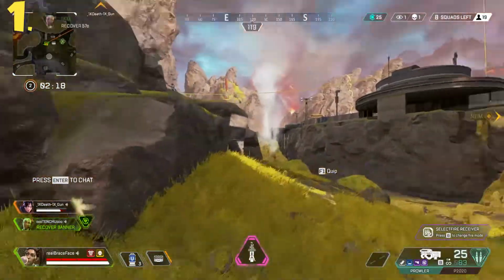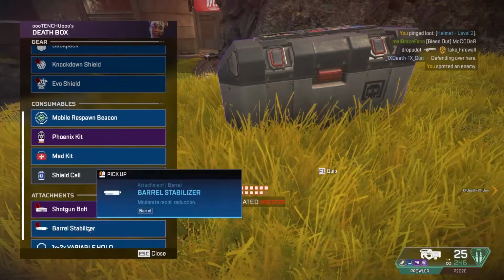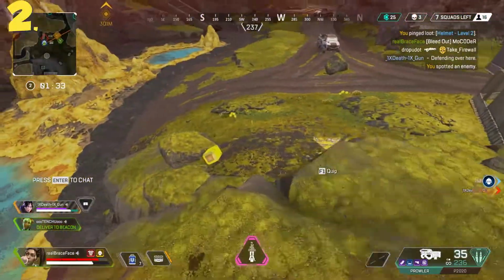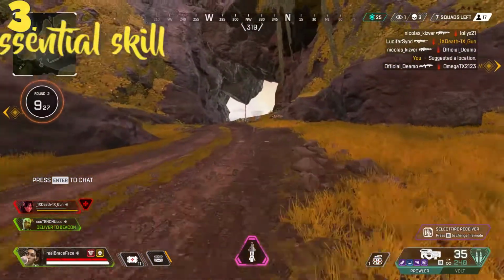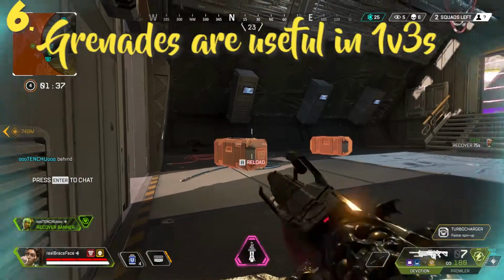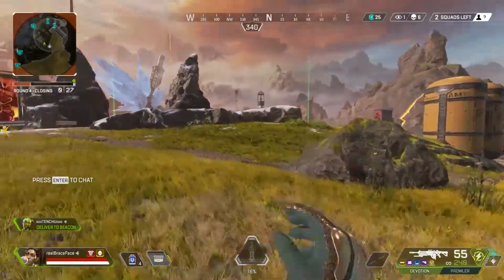How to 1v3 in Season 6|Most important tips |Apex Legends Season 6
Pulling off 1v3s are much harder now with the changes to the time to kill
i made this video to help you learn what you need to do to get those squadwipes much easier

Captions available
Légendes disponibles
उपशीर्षक उपलब्ध है